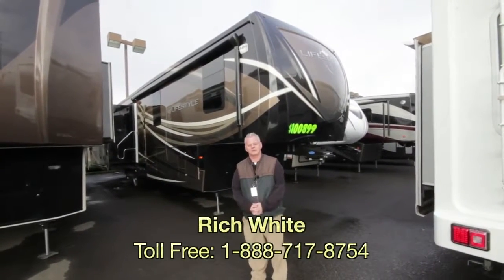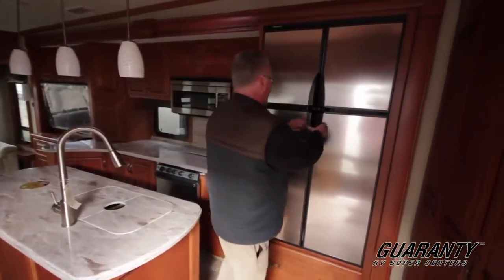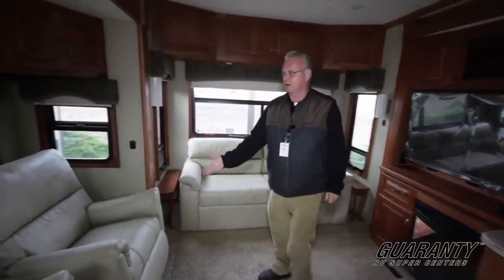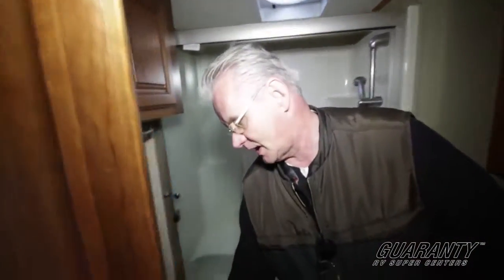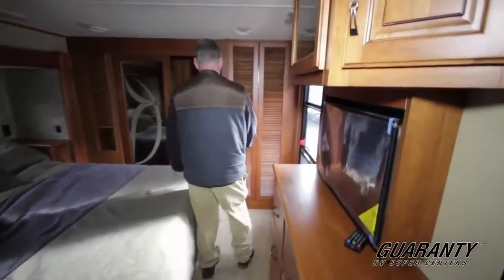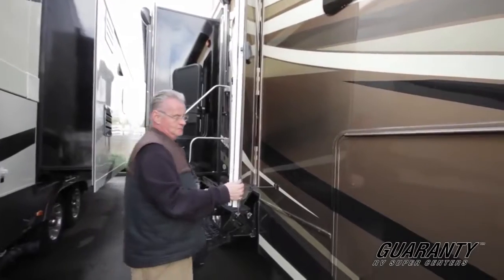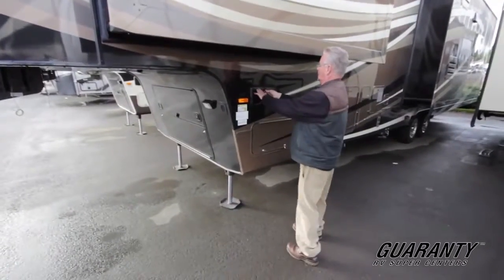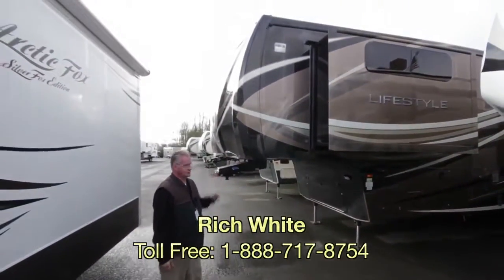2016 Lifestyle Luxury RV 38RS Fifth Wheel Video Tour • Guaranty.com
If you're on the lookout for a luxury fifth wheel that would be perfect for either summer RVing or a more long-term RV lifestyle, be sure to take a look at this 2016 .

If you've been looking for the perfect fifth wheel for full time living, road trips and family camping, be sure to take a look at this unbelievably flexible 2016 Lifestyle .